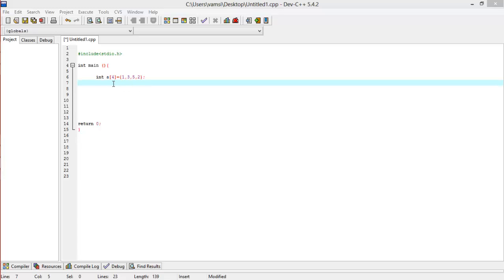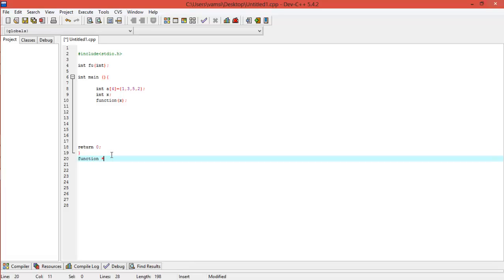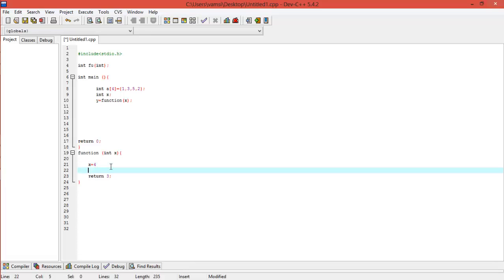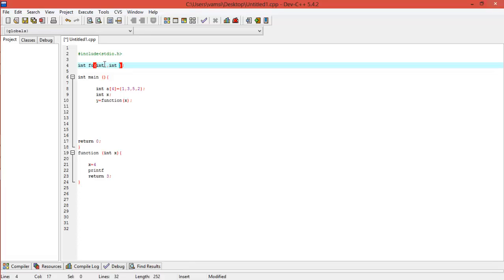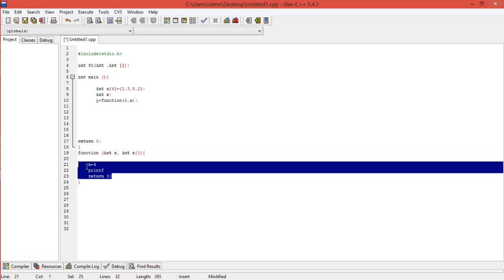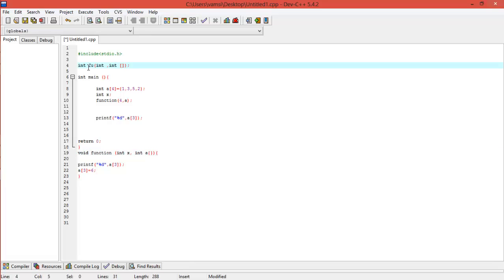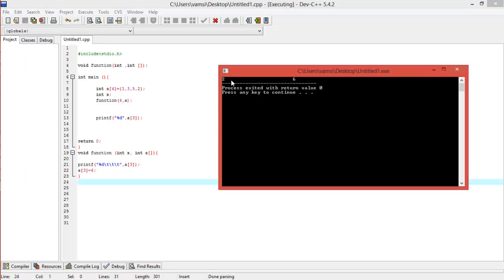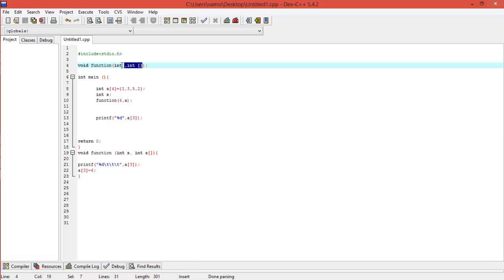29.passing arrays to functions in c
in this video i explained how to pass an array to a function in both ways i:e pass by value and pass by reference...and i told about how to manipulate the data of arrays while u r in  other funcitons than where actually the arrya has been declared...